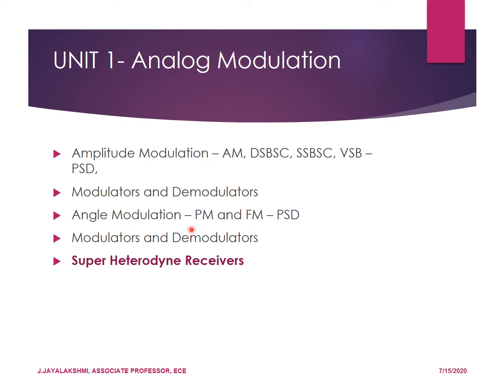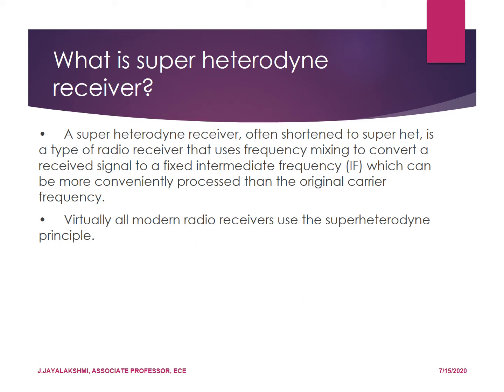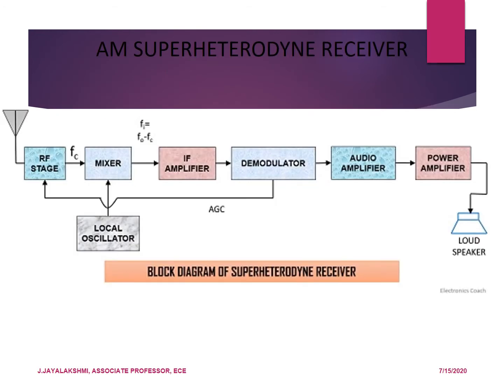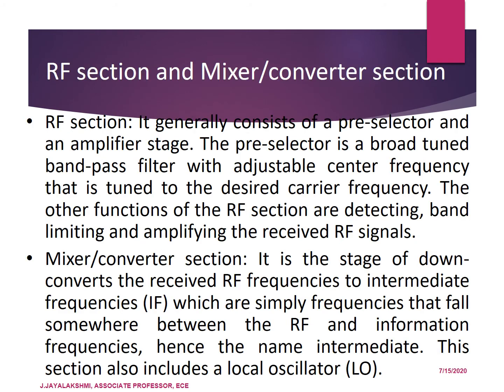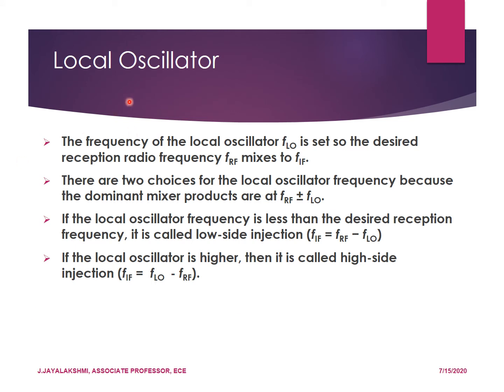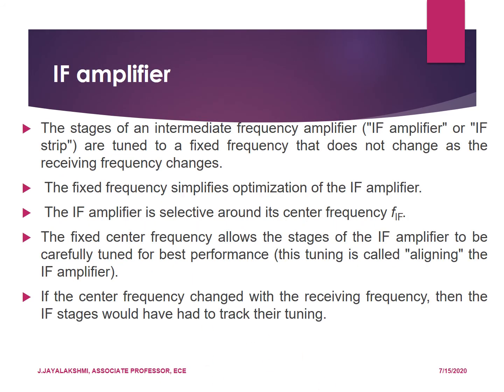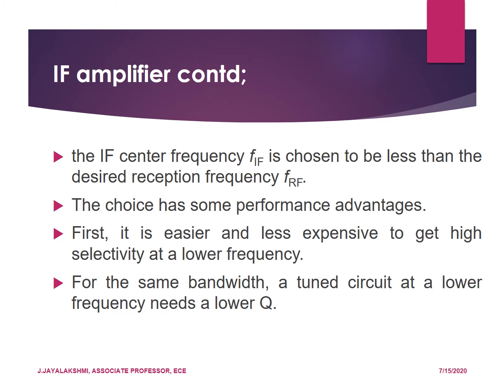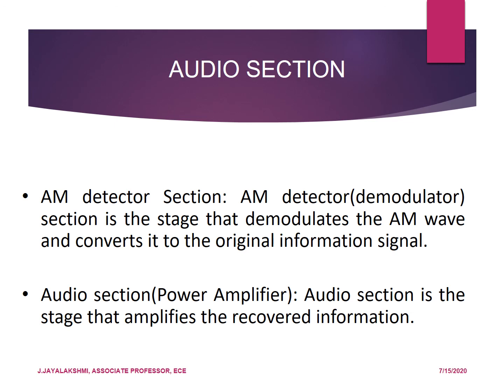19EC307-CE Lecture 5 Super Heterodyne Receiver